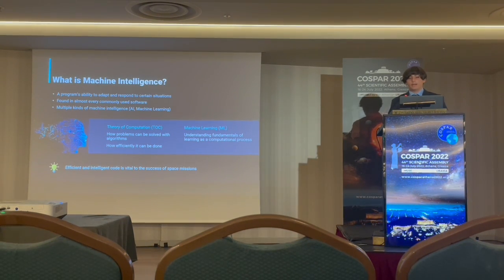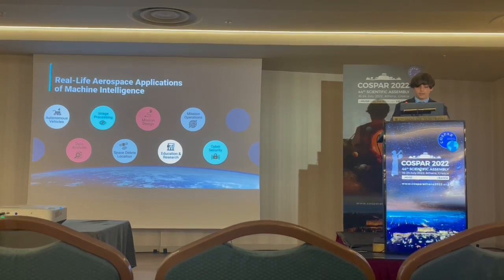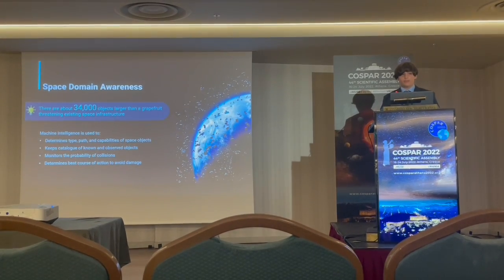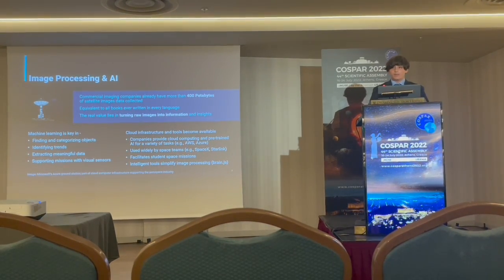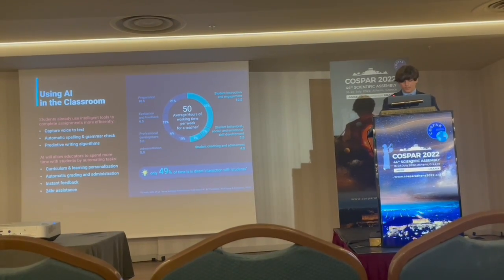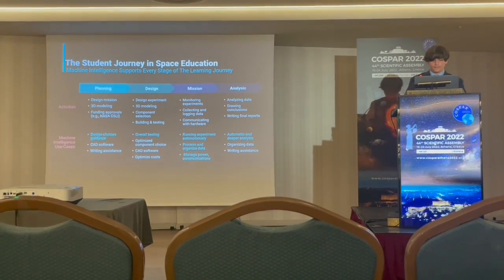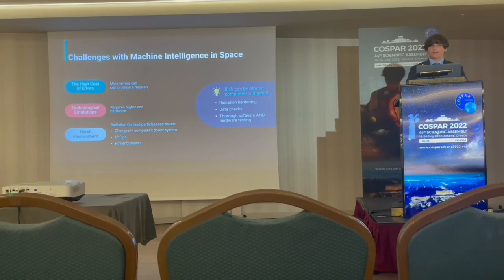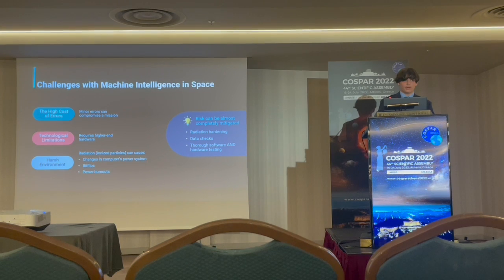COSPAR D Portas Levy Machine Intelligence Athens 2022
Hear Daniel Portas-Levy discuss the use of machine intelligence in classrooms and ultimately space!